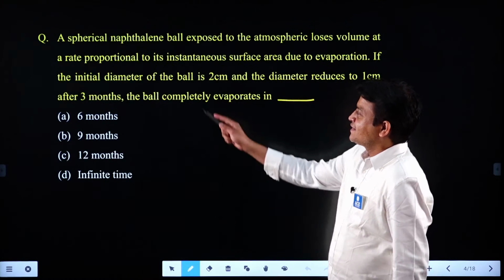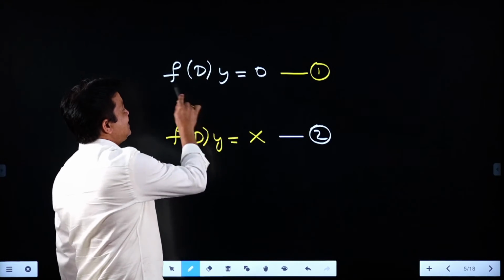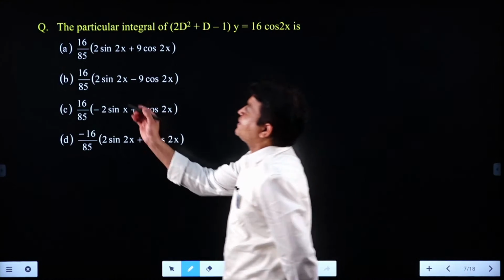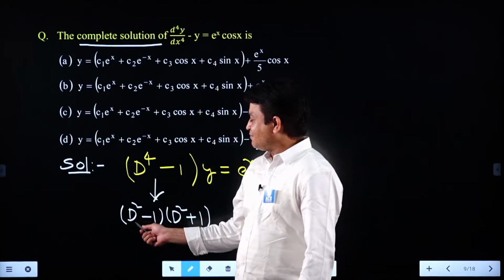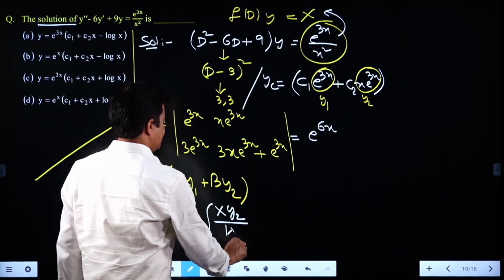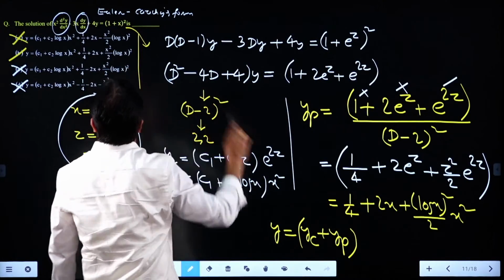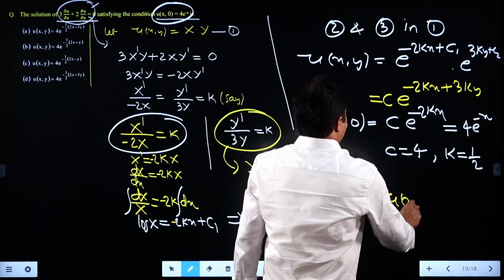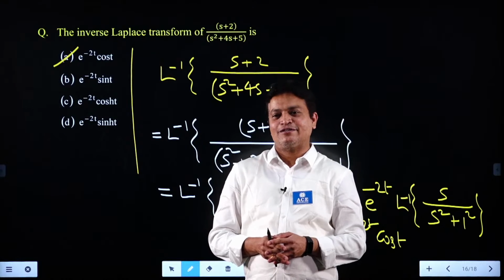Differential Equations - Important Concepts on GATE 2023/24 by Mr.BMK Sir | ACE Online Live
In this Live Session , Mr. BMK Sir will discuss the Important Concepts on Differential Equations. It will be helpful for the aspirants preparing for GATE 2023 / 24.